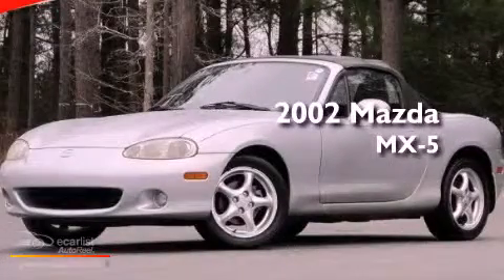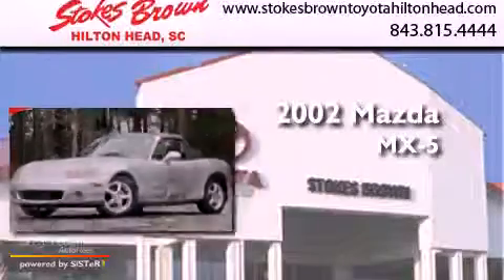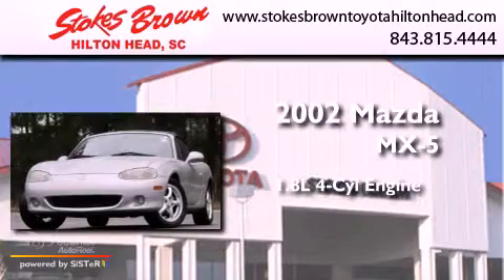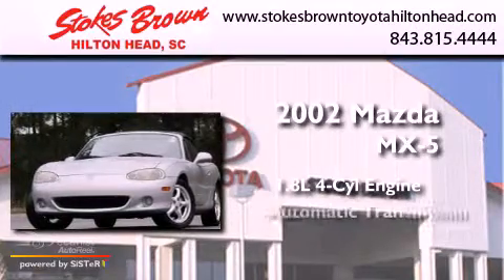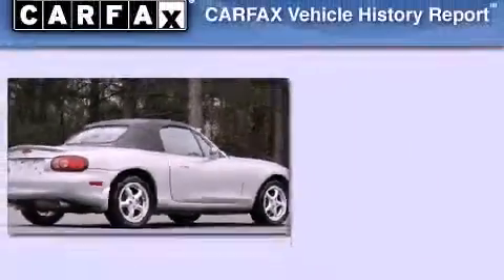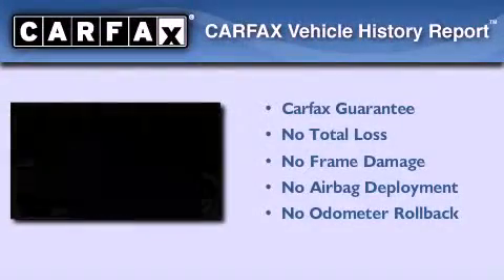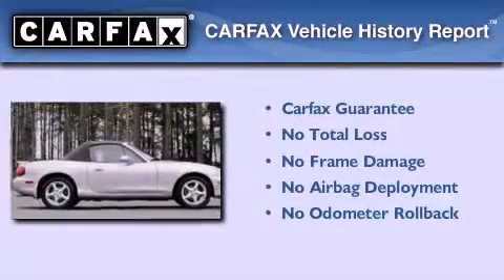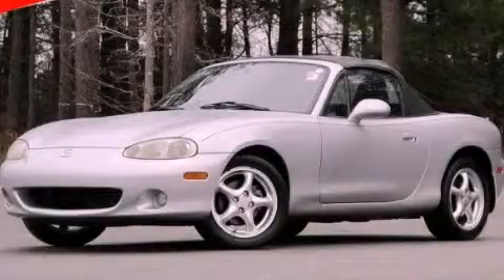Preowned 2002 Mazda MX-5 Hilton Head SC 29910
We are proud to present this 2002 Mazda MX-5 .

 Year : 2002
 Make : Mazda
 Model : MX-5
 Engine : 1.8L DOHC MPFI 16-valve 4-cyl engine
 Trans . : Automatic
 Exterior : Silver
 Miles : 74,498
 Interior : Other